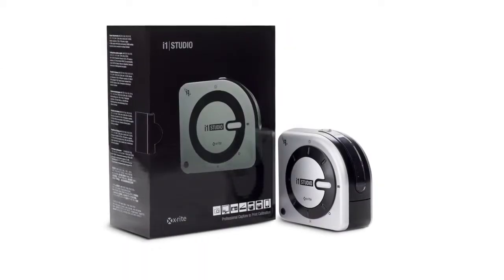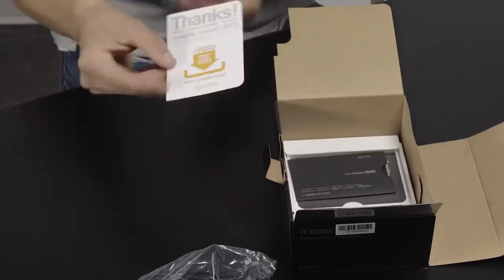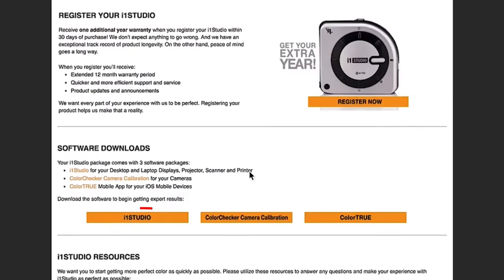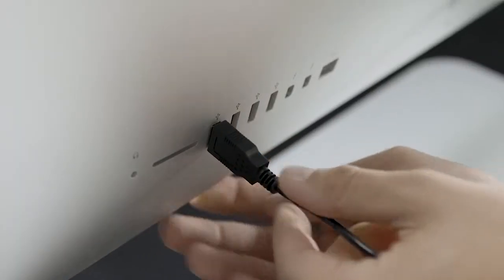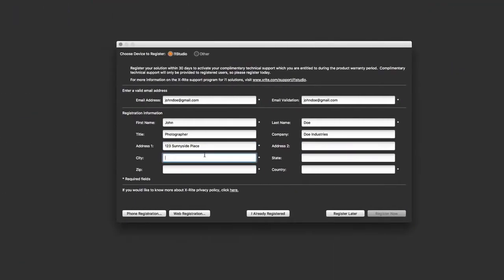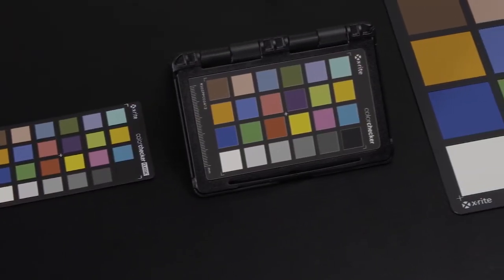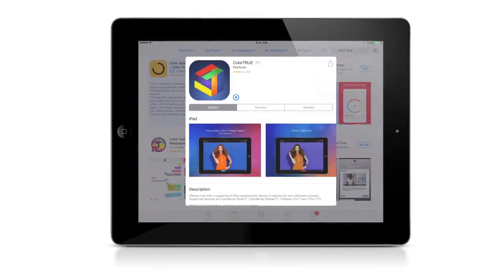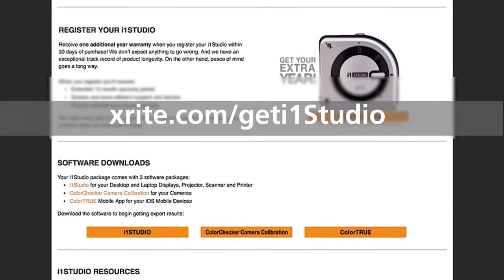i1Studio - odpiranje novega paketa